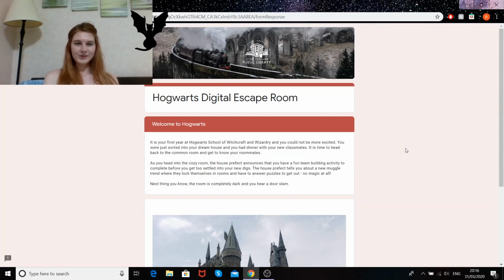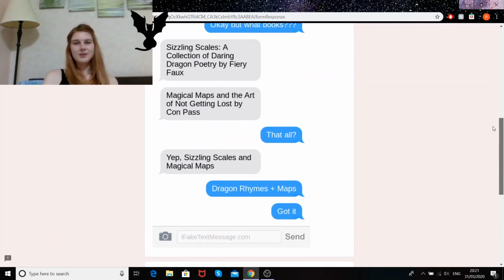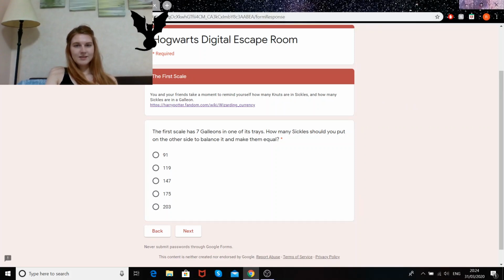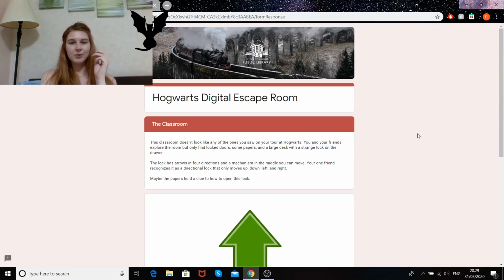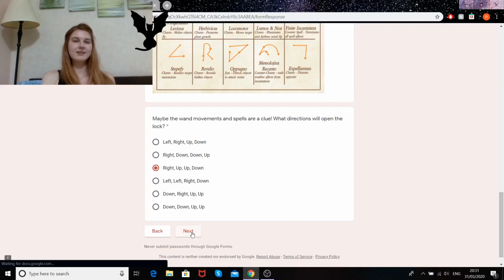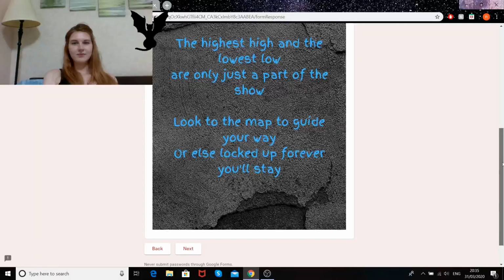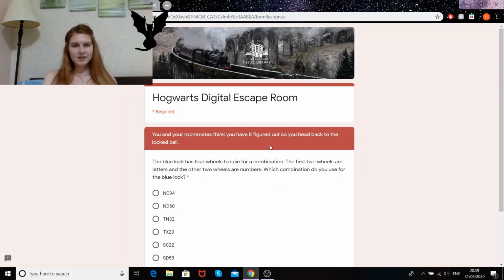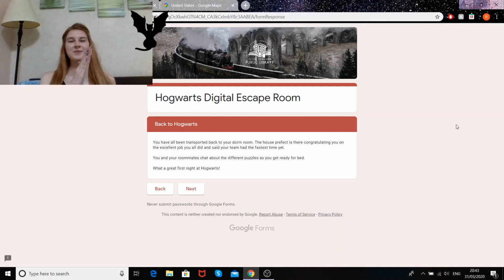Solving the Harry Potter Digital Escape Room!!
This was super fun, check it out yourselves before watching me do it if you want!